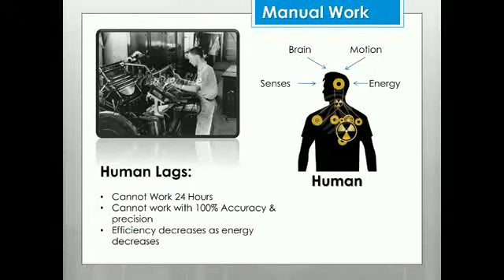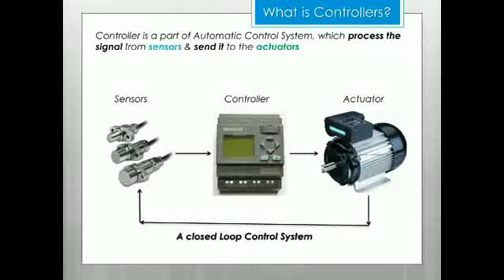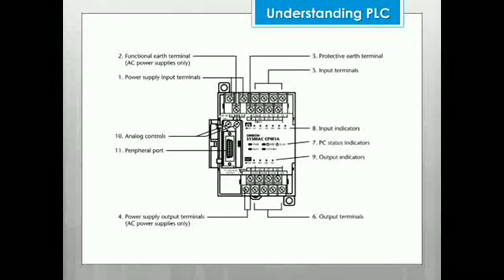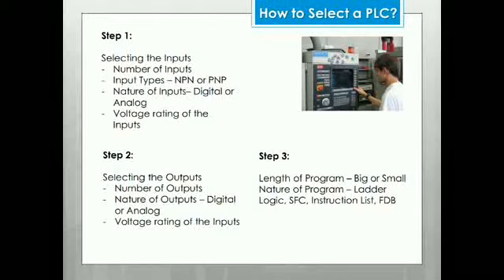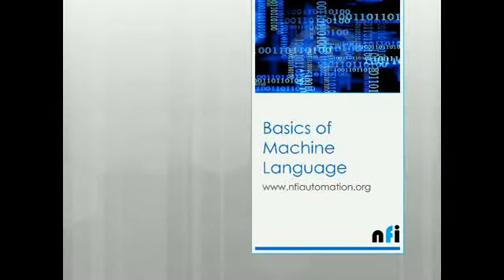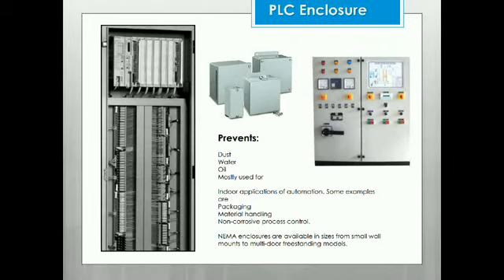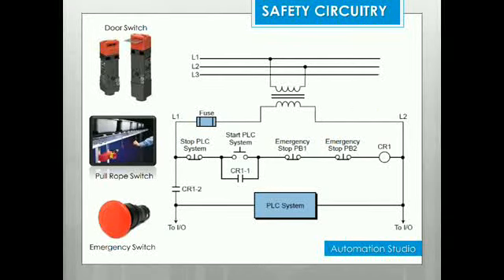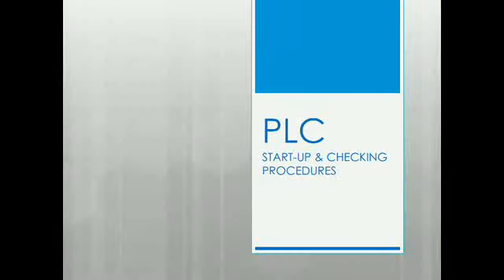PLC TROUBLESHOOTING AND MAINTENANCE